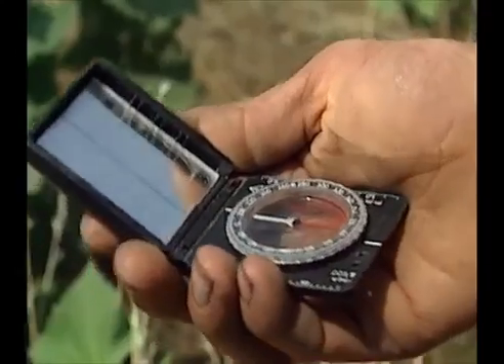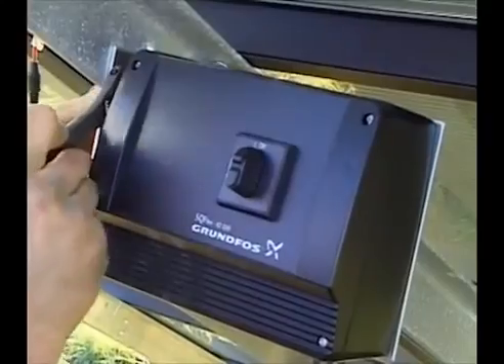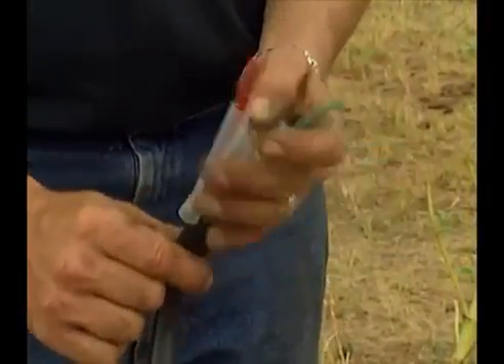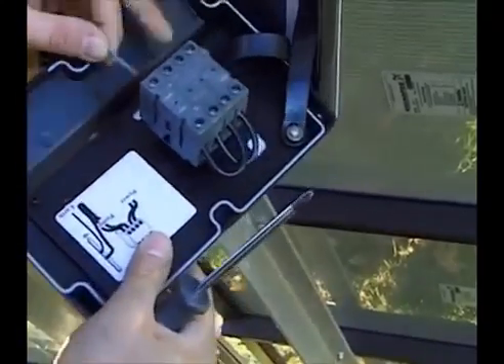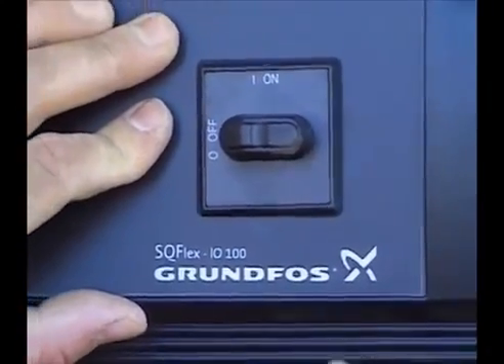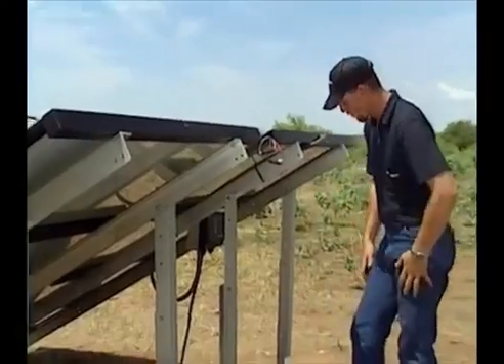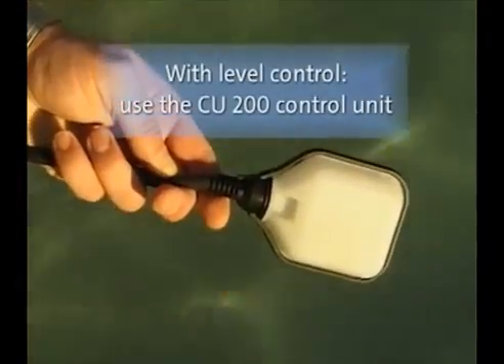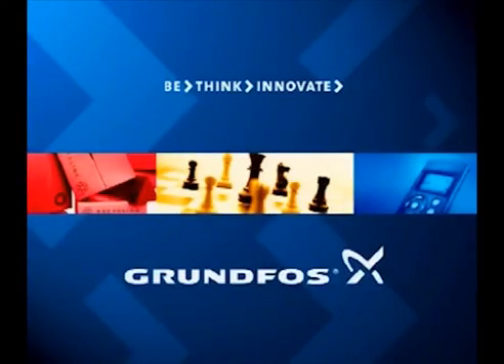Installing Grundfos SQFlex Solar Pump - Grundfos Service Video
Solar operated water pumps are a great opportunity to provide water anywhere, everywhere. It is very simple to install and run. The best thing is that it literally requires NO MAINTENANCE. Grundfos is leading the technology of solar water pumps with its SQFlex Solar Pump. This pump could be operated with solar panels or windmills. Watch this video from Grundfos showing how easy it is to install and run the SQFlex Solar Water Pump. Thinking of a Solar Pump for your property or farm? Talk with your nearest Think Water store now.